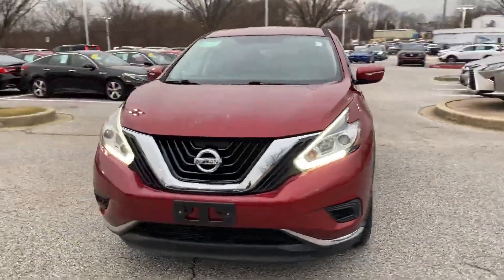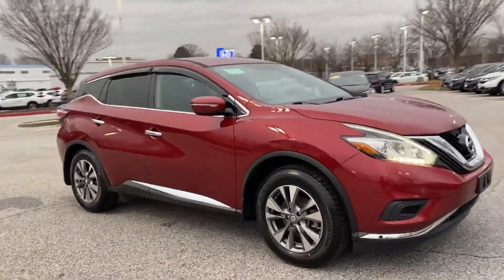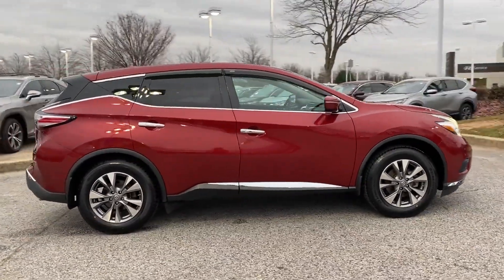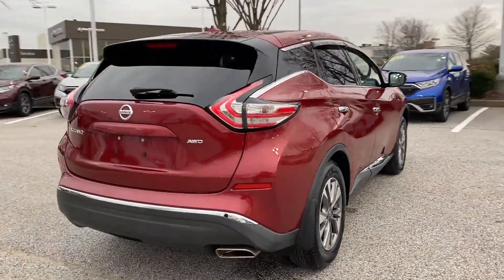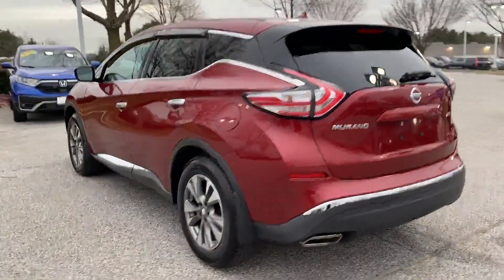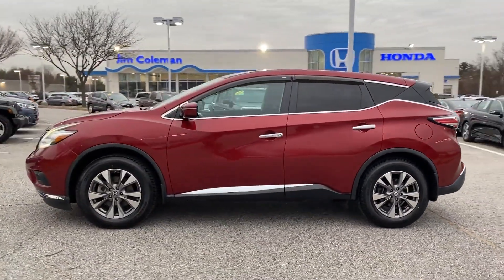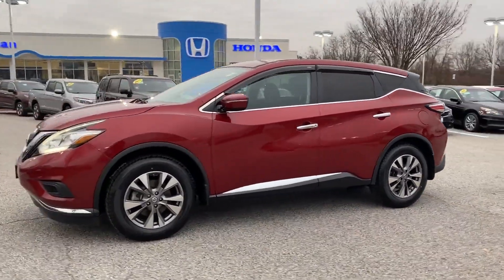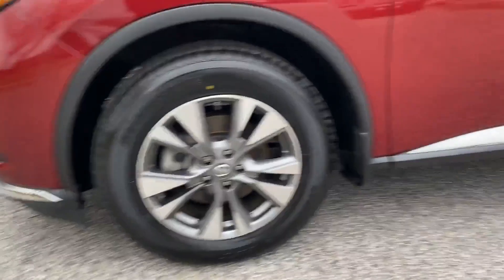Used 2015 Nissan Murano S Clarksville, Annapolis, Rockville, West Columbia, Dayton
Jim Coleman Honda is located at 12441 Auto Dr, Clarksville, MD 21029. We are your top choice when it comes to new and used Honda vehicles in Clarksville, Annapolis, Rockville, West Columbia, Dayton, Maryland!

2015 Nissan Murano S 5N1AZ2MH9FN275394 Video

With our large pre-owned inventory, we have the perfect car, truck or SUV to fit your needs.

All our pre-owned vehicles must go through a strict evaluation and meet our premium manufacturing standards to earn the Certified title. For more information on our Certified Pre-owned Honda inventory, visit our

Take a look at our used vehicle specials below to find a great model to take home at a special price

This 2015 Nissan Murano S 5N1AZ2MH9FN275394 is full of phenomenal features such as:

Thank you for considering Jim Coleman Honda as your premier Maryland Honda dealer. We look forward to helping you with all your used car needs!